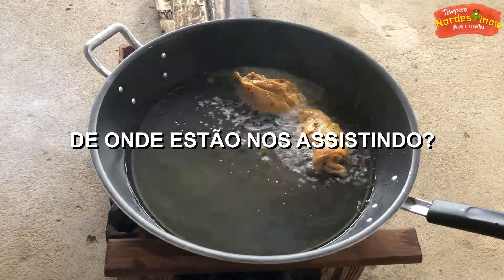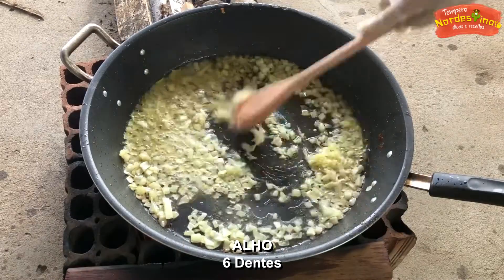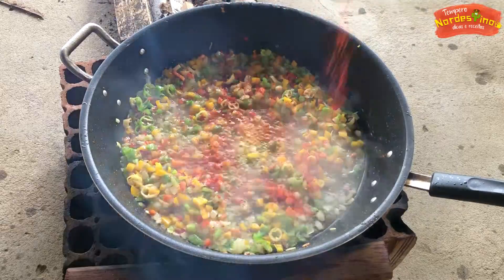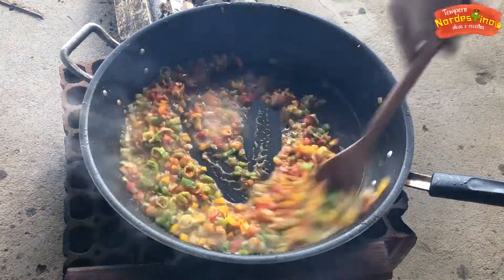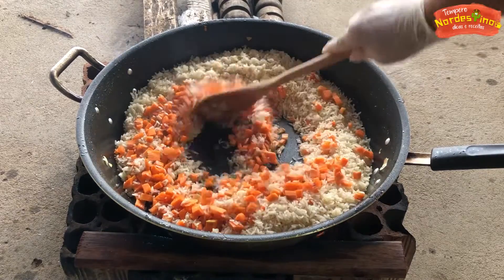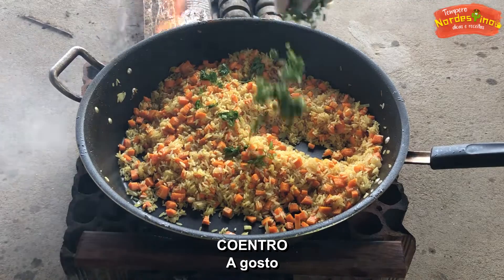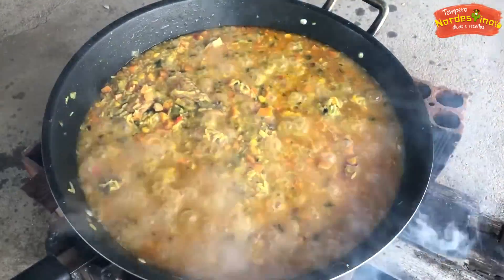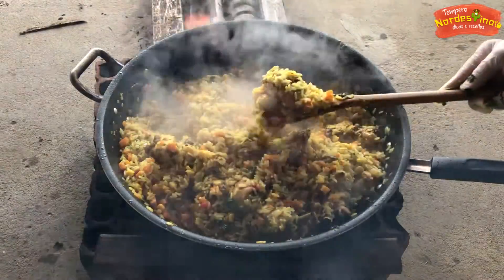[PASSO A PASSO] COMO FAZER UMA GALINHADA COMPLETA NA LENHA!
INGREDIENTES DA RECEITA:

COZINHE FRANGO ASSIM! O RESULTADO É INCRÍVEL!

1 kg de frango cortado a passarinha;
Suco de 1 limão;
Coentro em pó a gosto;
Pimenta calabresa a gosto;
Sal a gosto;
Açafrão a gosto;
Óleo para fritar;
1 cebola;
6 dentes de alho;
1 pimentão verde;
1 pimentão amarelo;
1/2 vermelho;
Pimenta de cheiro a gosto;
Colorau a gosto;
Água para cozinhar;
Coentro a gosto;
Óleo para refogar;
1 cebola;
5 dentes de alho;
2 cenouras;
2 e 1/2 de cenoura;
Sal a gosto;
Açafrão;
Coentro a gosto;
1 sachê de milho verde;
Coentro a gosto.

Modo de preparo, favor assistir o vídeo. Ele foi feito com muito carinho para você.

Tempero Nordestino preza por sua satisfação, por isso mantém com clareza o passo a passo de cada receita e informa na quantidade correta os ingredientes.

Sua satisfação é a nossa meta!

Bom vídeo!